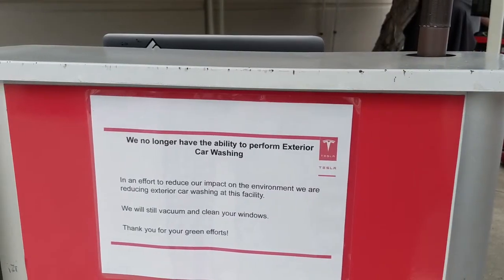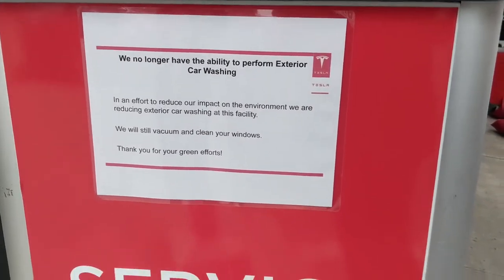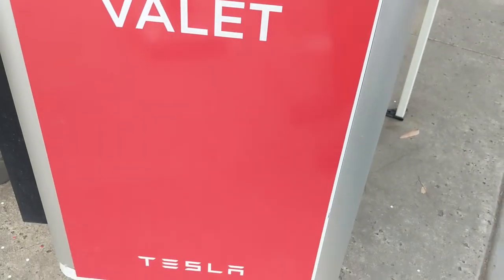Enterprise Tesla Loaners: No Autopilot, Privacy Concerns, and Limited Customizations.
When you take your Tesla vehicle for service at the Tesla  Service Center, they give you a loaner to use while your car is being serviced. This is handled by Enterprise right now.

Unfortunately, the loaner(s) you get have no Autopilot, period. I have been a big advocate of Autopilot and I use it regularly. Losing it while on a loaner is not a good Tesla experience. If I have Autopilot in my car, I should have it in the loaner, more so coming from a P100D to a 75D. Even if you don't have it, then it would be a good opportunity for others to try it out.

The loaner you get has information about previous addresses of prior custom, phone books and Bluetooth pairings. Enterprise/Tesla should clear everything before a customer is handed a loaner. There is privacy concerns here.

It would also be nice to have the loaner assigned to your Tesla temporarily while your car is being serviced. This would provide a seamless experience. Even better, transferring your seat position and other settings to the loaner from your car.

Overall, I'm quite happy with the customer service and the professionalism of Tesla and Enterprise teams. They're kind, helpful and friendly. Thank you guys for all the work you do for us. 🤗